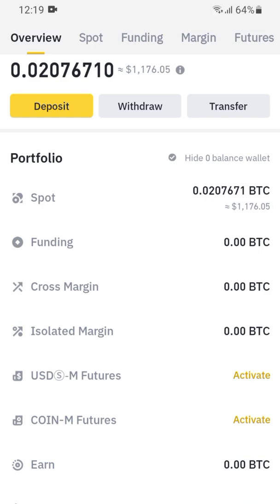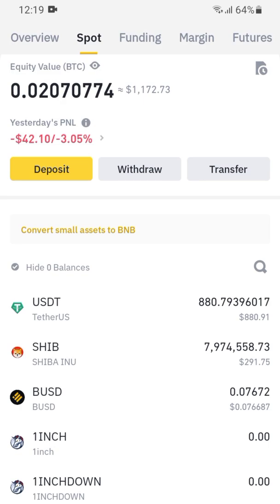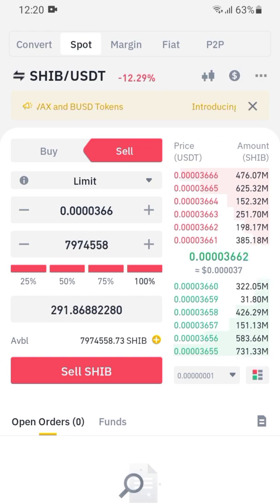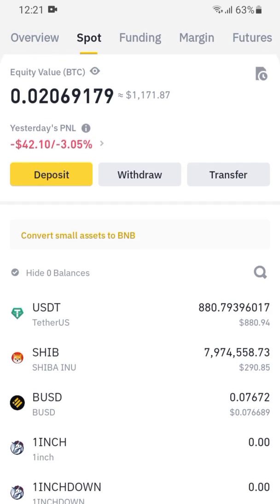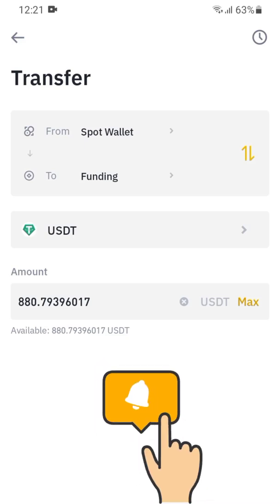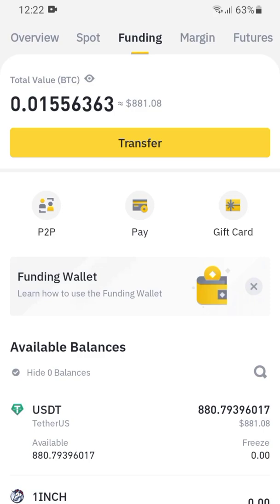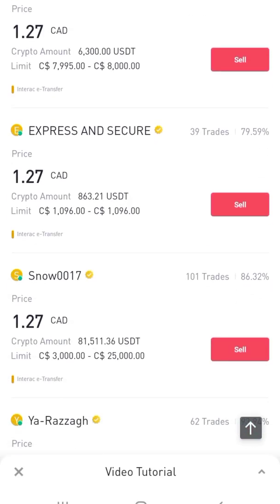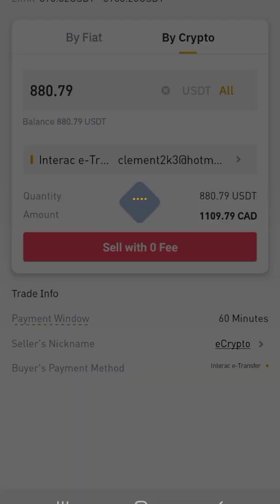TAKING PROFIT FROM FROM SHIBA INU BINANCE / CANADINA BANK ACCOUNT. USING INTERACT TRANSFER.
I AM GOING TO SHOW YOU HOW TO SELL SHIBA INU CRYPTOCURRENCY ON BINANCE AND HOW TO DO E-TRANSFER INTO YOUR CANADIAN BACK ACCOUNT.

Clement is inviting you to join Wealthsimple. Use this link, and get TWO free stocks to trade 🤑